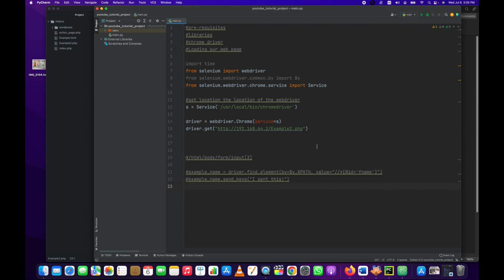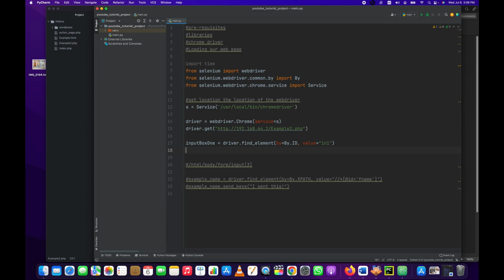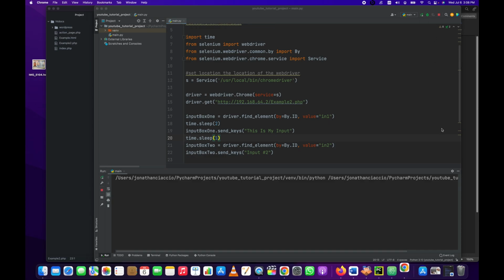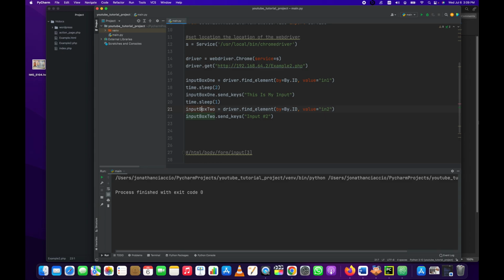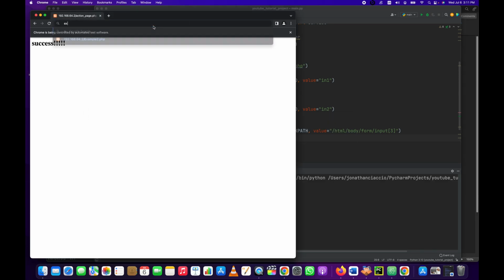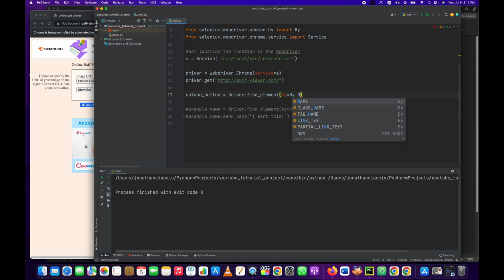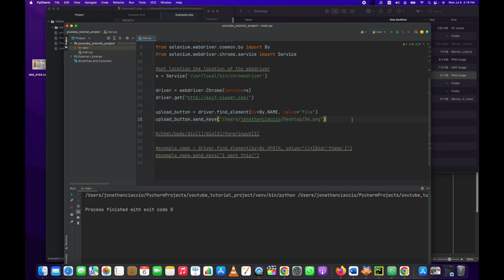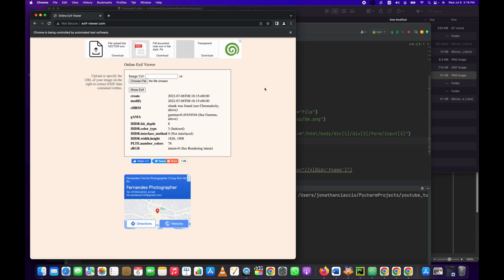Selenium Python Tutorial Series #6 - How to send keys, click, and upload images.